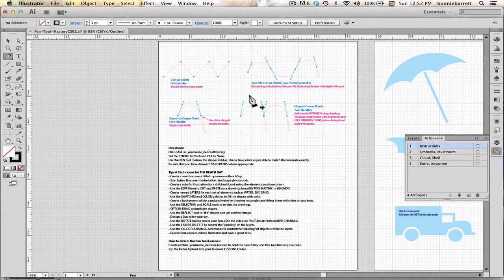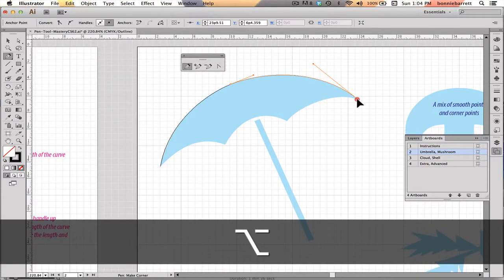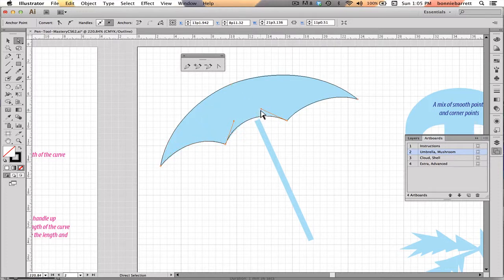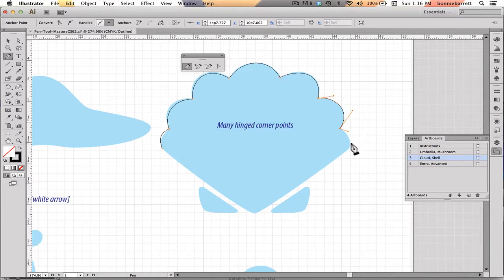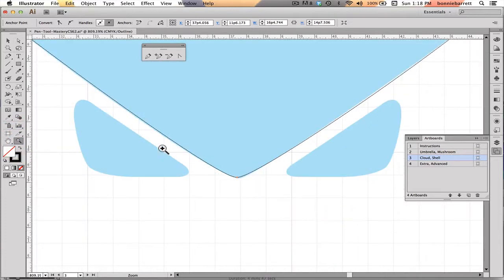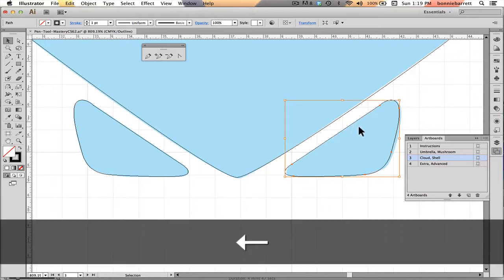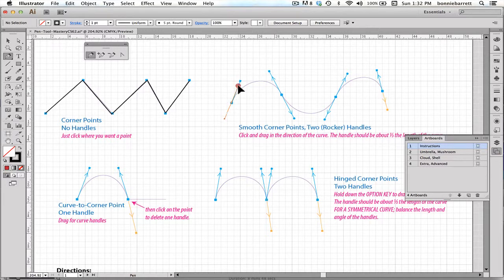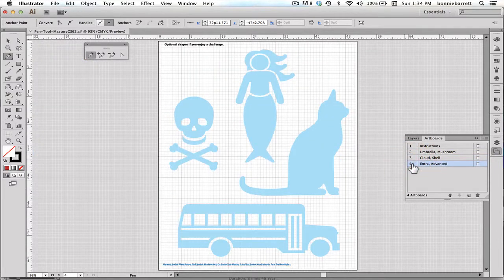Lesson 12: Pen Tool Mastery #3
Master the Pen tool in
Adobe Illustrator
Master the pen tool in Adobe Illustrator